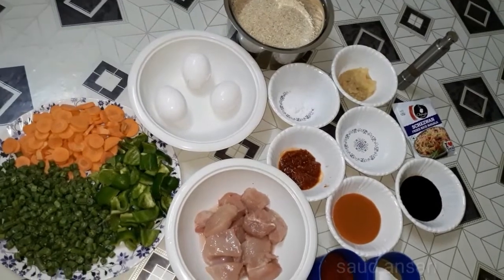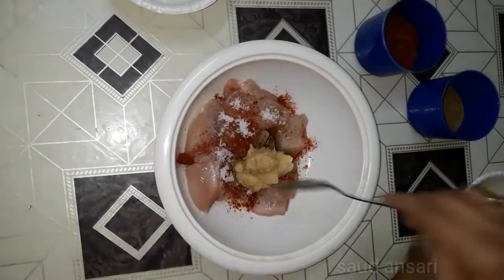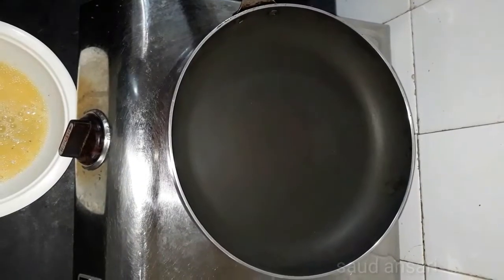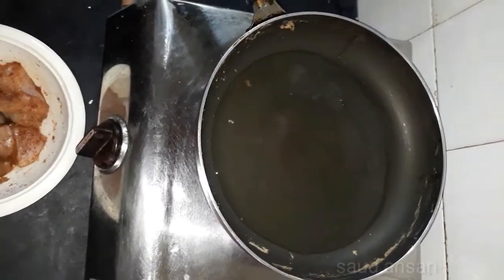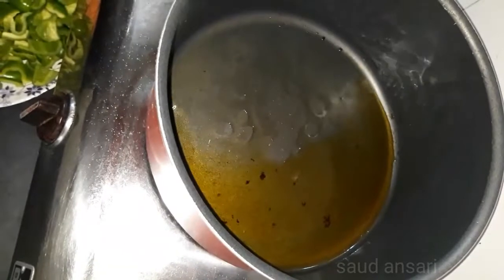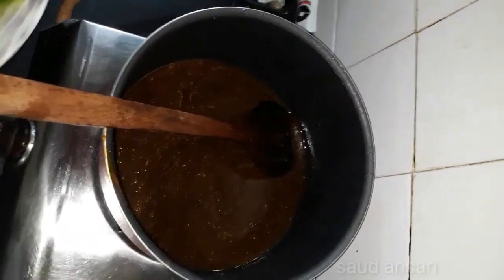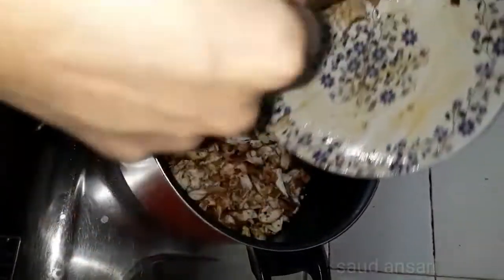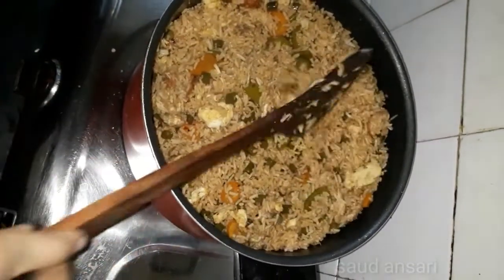CHICKEN FRIED RICE || HOME MADE || HINDI